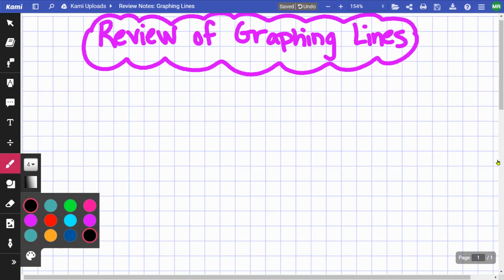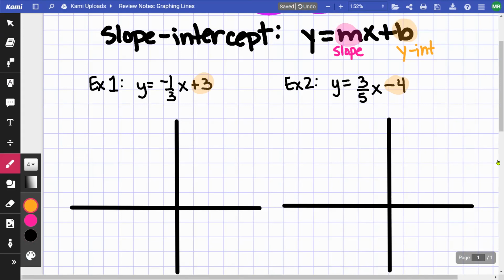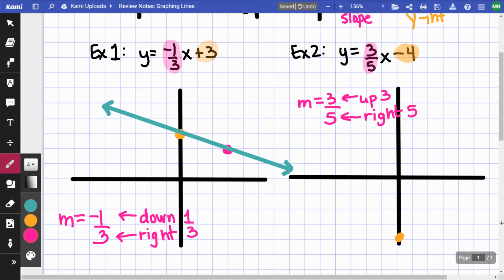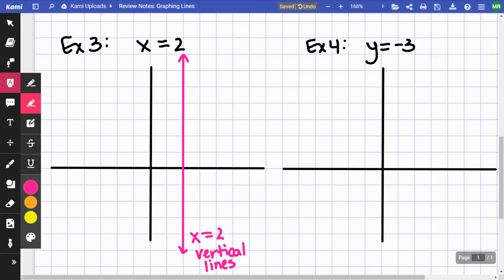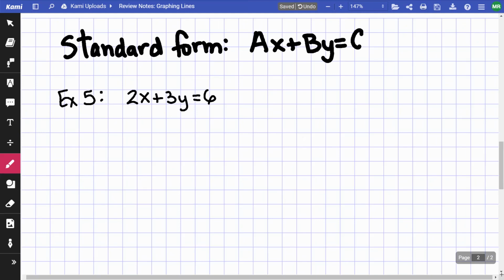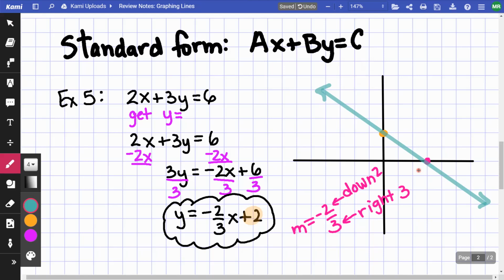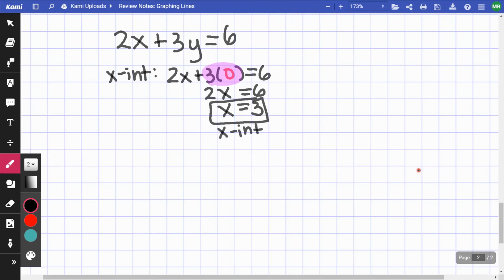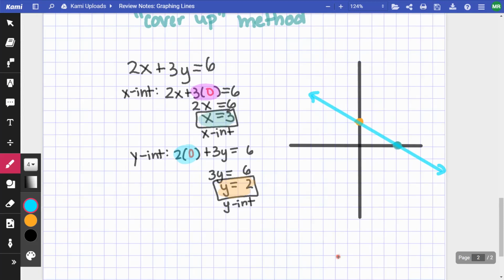Int1 Ch 9 Review Notes Graphing Lines